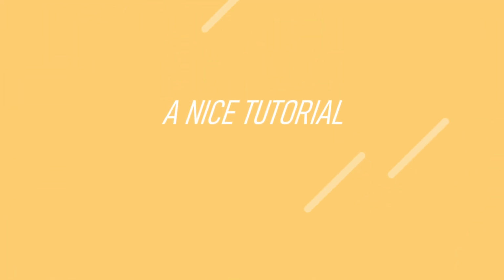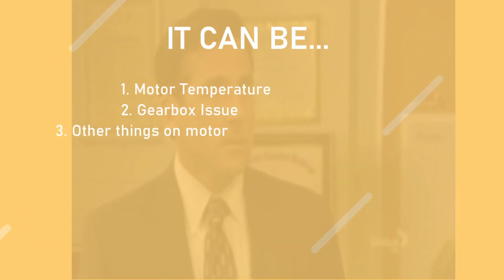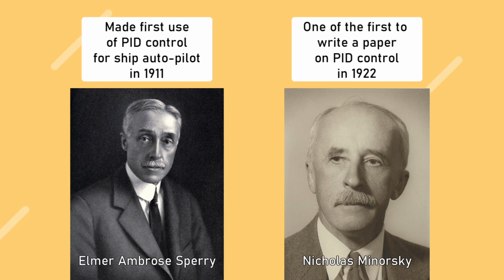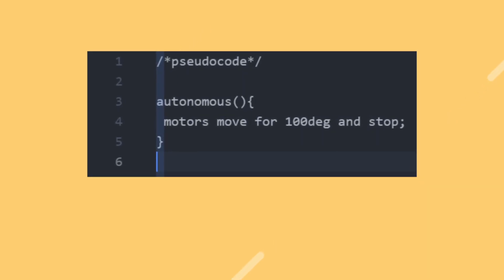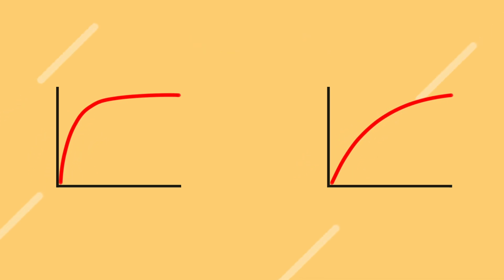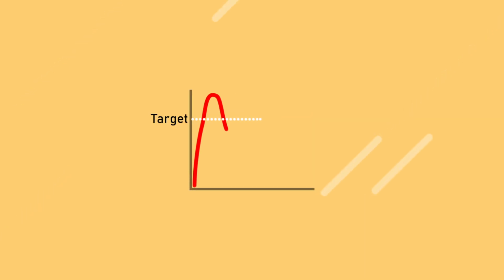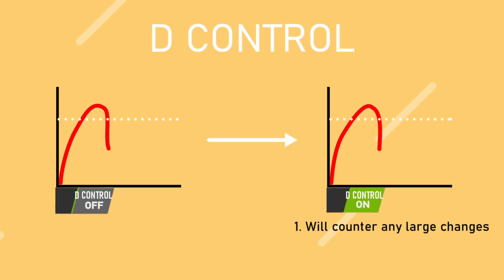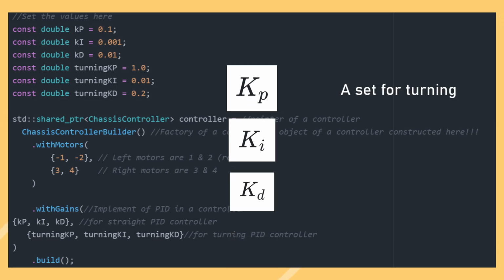VEX Robotics PID Control: An Introduction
A fun video that introduces viewers to the very important concept of PID and how it applies to VEX Robotics.